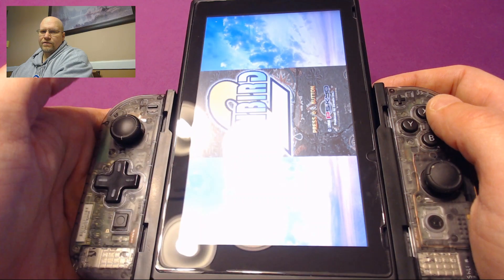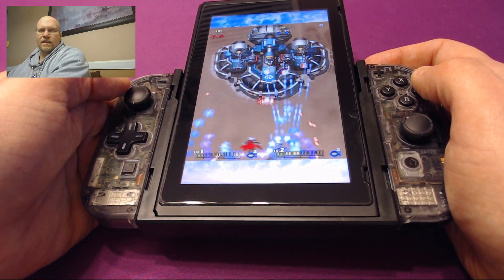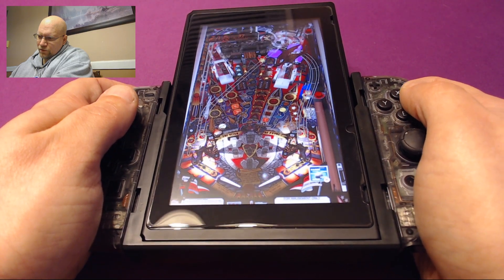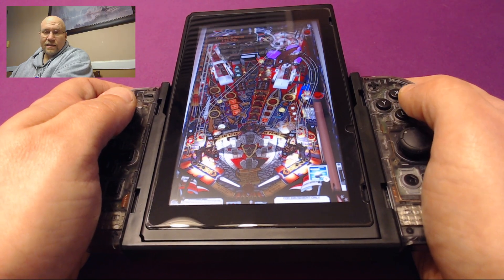Product Review: Flip Grip for Nintendo Switch impressions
My brief impressions.